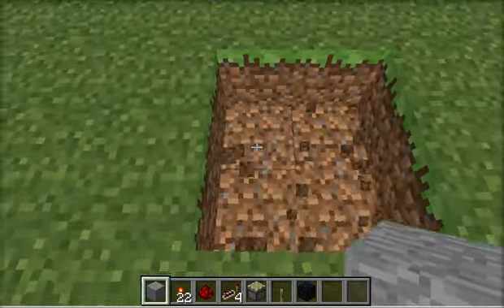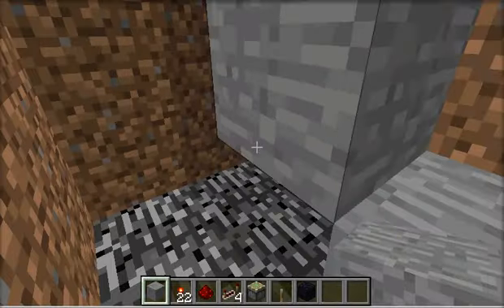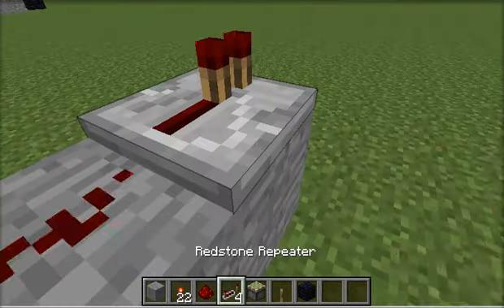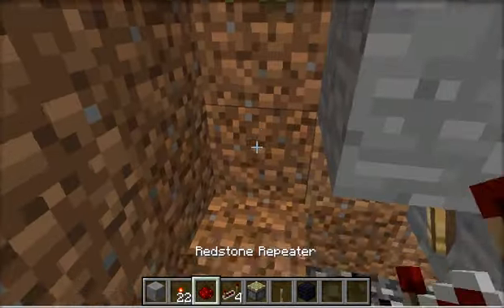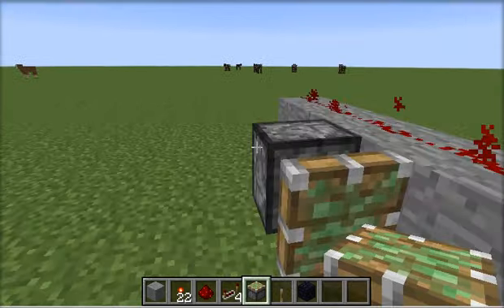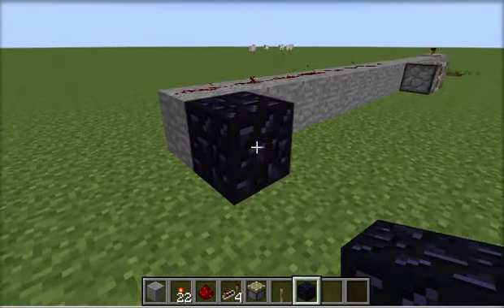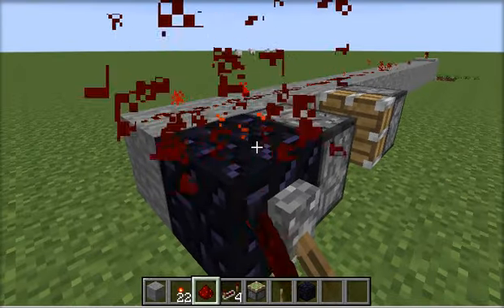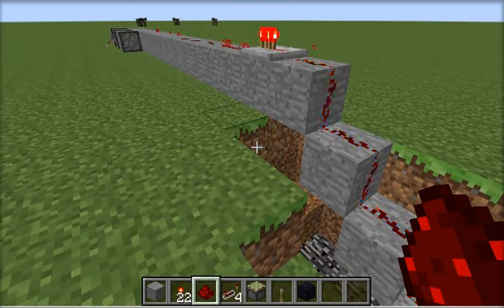Easy Piston Crawler Minecraft 1.7.9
Here is a step by step on making the Easiest Piston Crawler EVER.

I own all distribution rights to the audio in this video. I also have the rights to make videos showing off the program minecraft. This is stated here: " Within reason you're free to do whatever you want with screenshots and videos of the Game. By "within reason" we mean that you can't make any commercial use of them or do things that are unfair or adversely affect our rights. If you upload videos of the game to video sharing and streaming sites you are however allowed to put ads on them. Also, don't just rip art resources and pass them around, that's no fun."